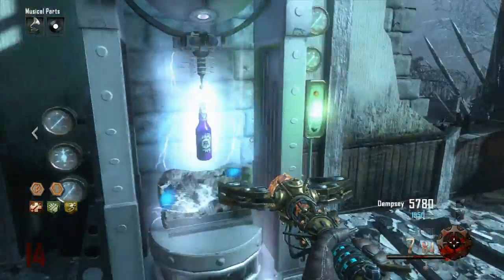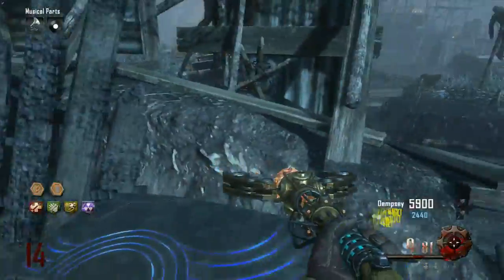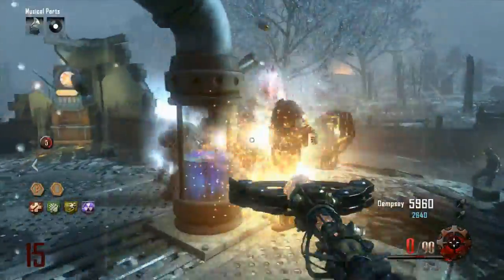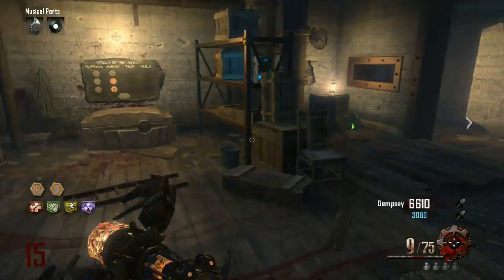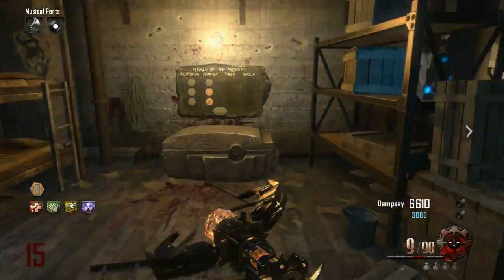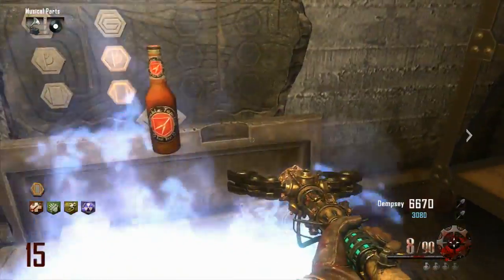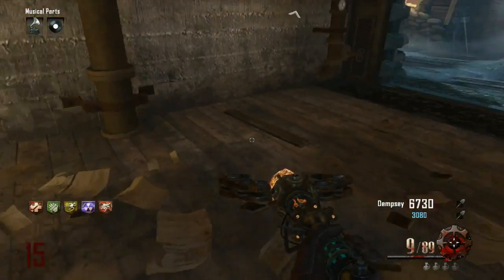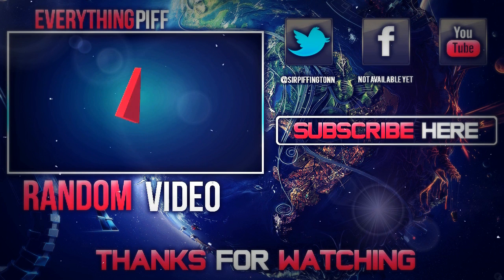Black Ops 2 Zombies l Origins How To Get More Than 4 Perks! Double Tap Free! (Black Ops 2 Zombies)